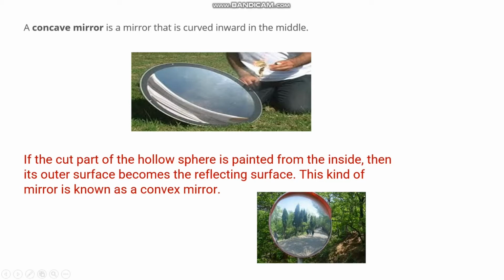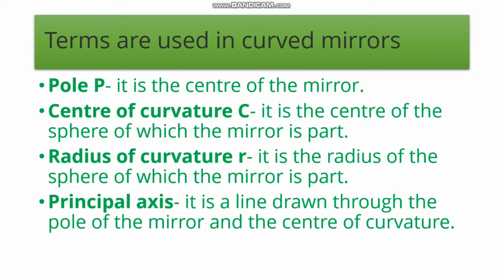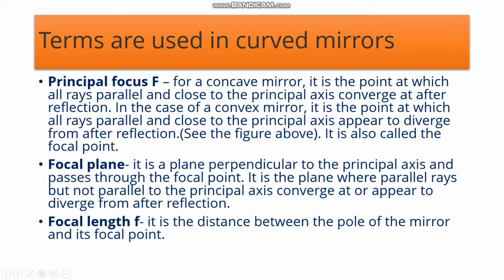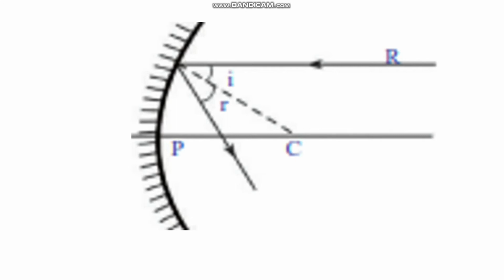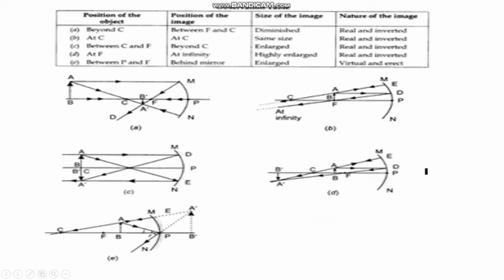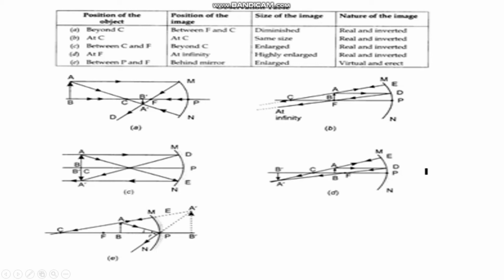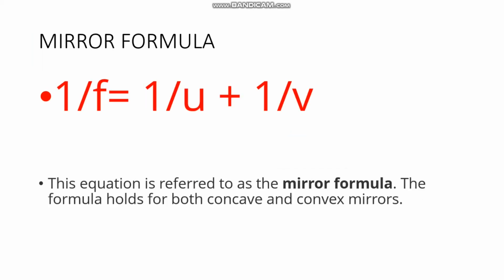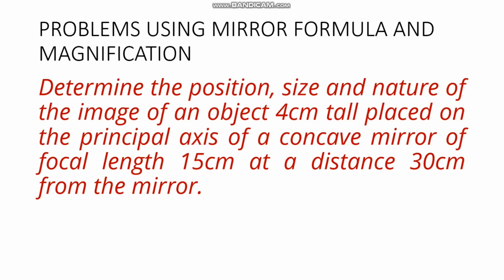Unlocking the Secrets of Curved Surface Light Reflection: Comprehensive Course@surensirvideos143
The study of reflection of light at curved surfaces unveils a captivating realm where optics and geometry intertwine. This phenomenon, observed in everyday life, holds the key to understanding how light interacts with concave and convex surfaces, influencing our perception and visual experiences.

In this comprehensive course, you will embark on a journey through the principles, mechanics, and applications of curved surface light reflection. Delve into the intricacies of how light rays propagate, bend, and converge on these surfaces, shaping the way we perceive objects, images, and even ourselves.

From the graceful curvature of a spoon to the complex interplay of light in architectural marvels, this course unravels the secrets of reflections in diverse contexts. You'll explore practical applications in fields such as astronomy, photography, and design.

Concave Mirrors:

Concave mirrors are remarkable optical devices that bend light inwards, towards their center of curvature. The reflective surface of a concave mirror curves inward, creating a hollow shape that resembles the inner surface of a sphere. This curvature gives rise to unique and intriguing optical properties that have significant practical applications.

In this detailed exploration of concave mirrors, you'll uncover the fascinating world of reflection and refraction. Learn how parallel light rays converge after bouncing off a concave mirror, resulting in a point known as the focal point. Discover how this phenomenon leads to the formation of real and virtual images, depending on the object's position relative to the mirror's focal point.

Delve into the mathematics behind concave mirrors, understanding how focal lengths and magnification are calculated. Explore diverse applications, from telescopes and makeup mirrors to headlights and medical imaging devices. By the end of this comprehensive course, you'll possess a deep understanding of concave mirrors, enabling you to predict and manipulate light rays with precision.

Convex Mirrors:

Step into the world of convex mirrors, where light bends outward and diverges upon reflection. Convex mirrors feature a reflective surface that curves outward, resembling the outer surface of a sphere. This unique curvature leads to captivating optical behaviors that set convex mirrors apart from their concave counterparts.

Embark on a journey through the intricacies of convex mirrors, uncovering their role in shaping our perception of the world. Discover how diverging light rays create virtual images that appear smaller and closer than the actual object. Delve into the mathematics that govern the formation of these images, and explore the concept of a negative focal length.

Explore the practical applications